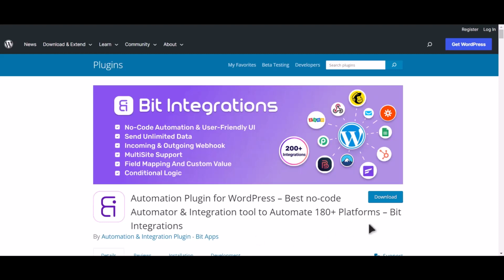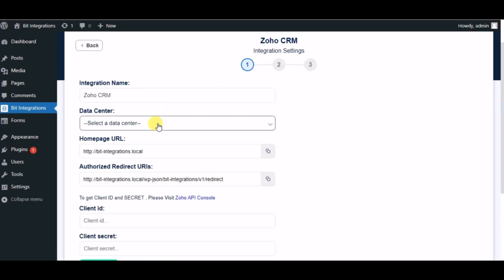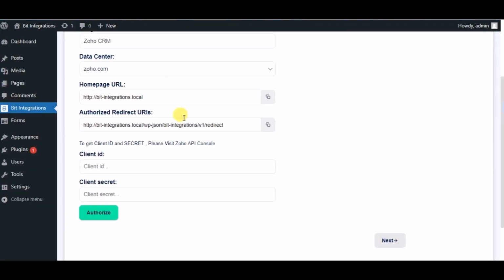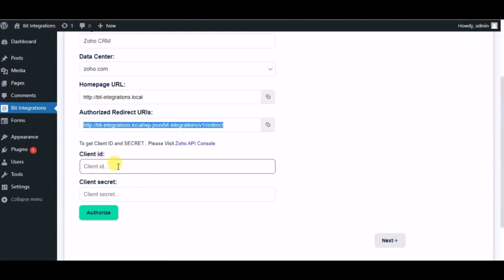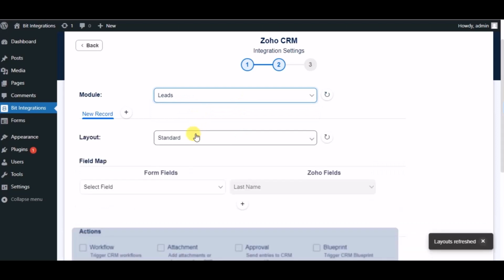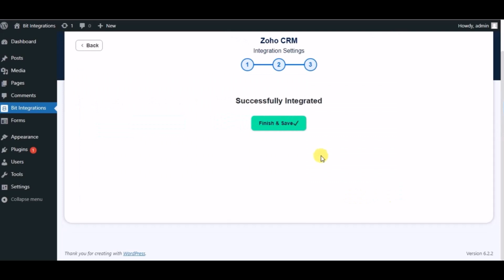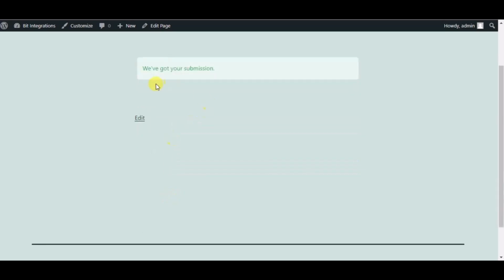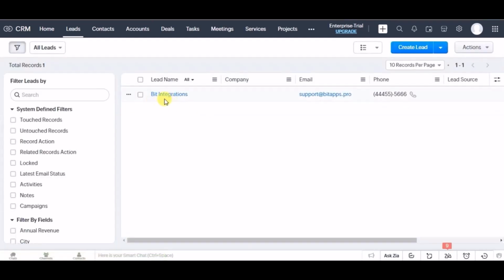Integrating Tripetto Form with Zoho CRM | Step-by-Step Tutorial | Bit Integrations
🚀 Welcome to our informative tutorial on seamless integration! Get ready to explore the world of integration as we guide you through the process of integrating Tripetto Form with Zoho CRM—an innovative online Sales CRM software designed to streamline your sales, marketing, and support efforts within a single CRM platform. The star of the show? The powerful Bit Integrations WordPress plugin.

🔗 In this video, we'll walk you through the step-by-step process of effortlessly integrating Tripetto Form with Zoho CRM. Thanks to the Bit Integrations plugin, you can say goodbye to manual data entry and say hello to automated data synchronization between these two platforms.

🌐 Highlights:
🔌 Learn how to seamlessly integrate Tripetto Form with Zoho CRM using the Bit Integrations WordPress plugin.
📈 Optimize your sales, marketing, and support workflows by harnessing the capabilities of Zoho CRM's comprehensive platform.
🚀 Enhance your WordPress website's capabilities with synchronized data flow between Tripetto Form and Zoho CRM.

Wave farewell to manual data management headaches and unlock the power of automated data synchronization with the Bit Integrations plugin. Are you ready to embark on this integration journey? Discover the Bit Integrations Free version on the WordPress plugin directory

For those who are eager to turbocharge their integration experience, the Bit Integrations Pro version is just a click away

Whether you're a sales wizard, a marketing maven, or a CRM aficionado, this integration empowers you to seamlessly manage Tripetto Form submissions and sales leads. Join us in this tutorial to uncover the magic of seamless data integration and revolutionize your customer relationship management.

🔔 Ready to supercharge your CRM experience? Seamlessly integrate Tripetto Form with Zoho CRM using Bit Integrations! 🌟